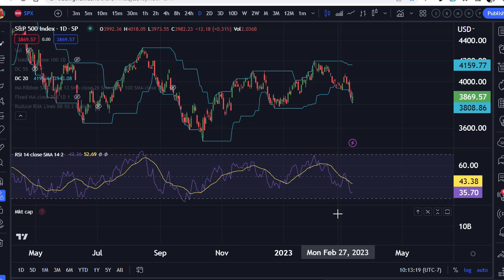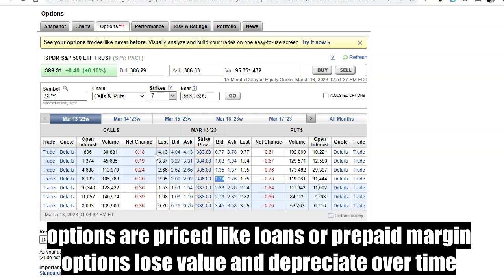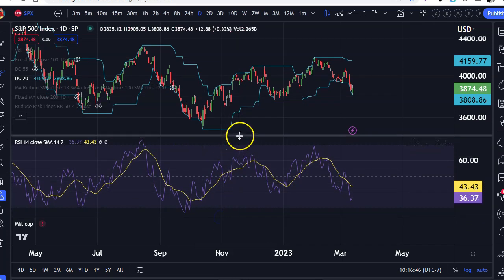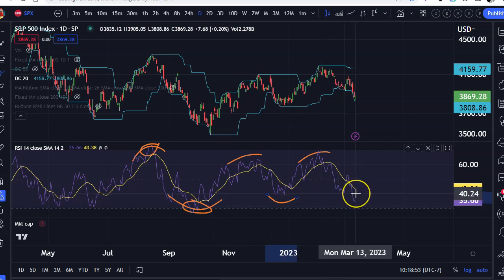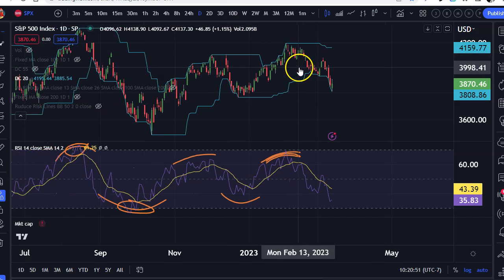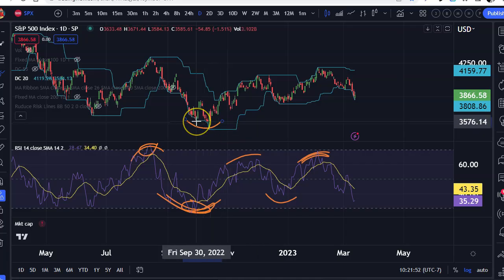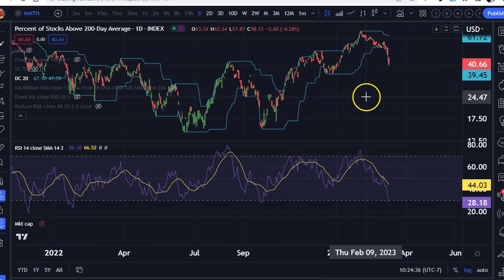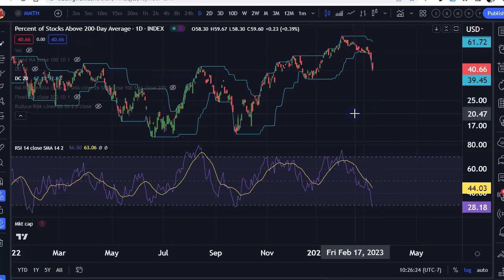Options Trading for Beginners - How to trade SPY SPX Options Spreads 0 DTE to 100 days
Options are a form of borrowing and have a built in margin component in the premium. Thats why most option buyers lose money, they are supposed to. Spreads and credit strategies attempt to take advantage of the time decay positive expectancy of decaying options in addition to capturing directional moves in the market.

Video for educational and entertainment purposes only. I know nothing and dont know the future. you can and will lose money. speak to a financial advisor before investing in anything. investing is risky and can and will lose you money. I am not a financial advisor.